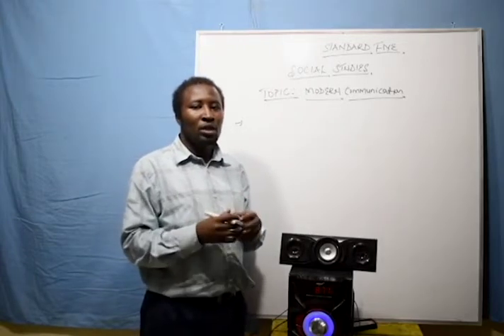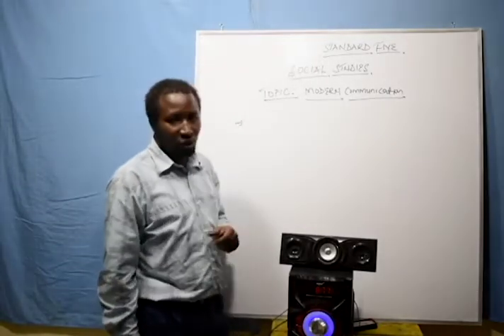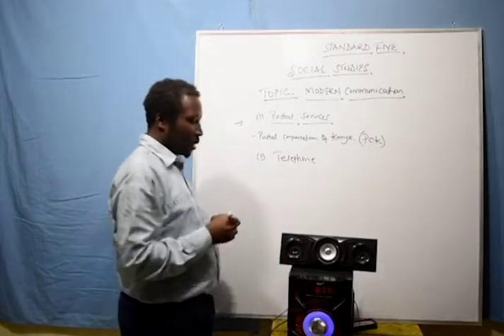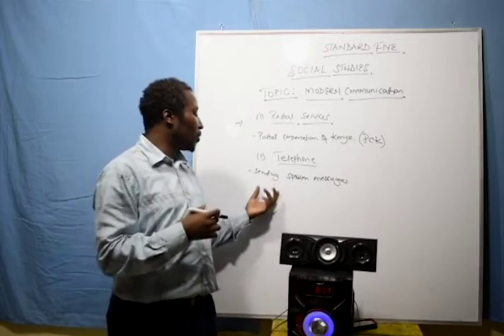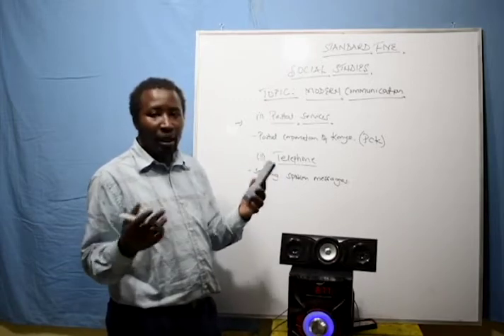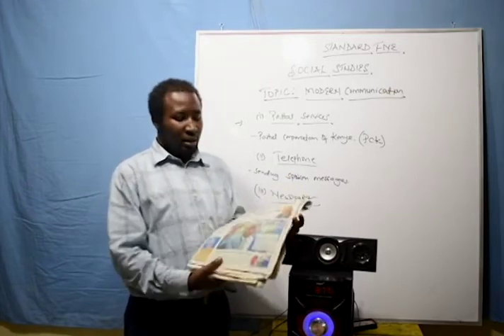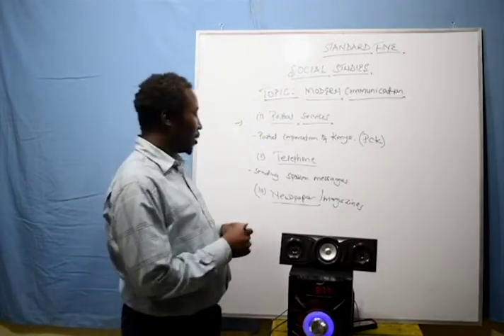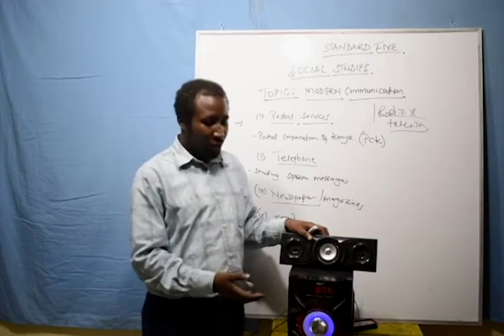Class 5 - Social Studies (Modern Communication )